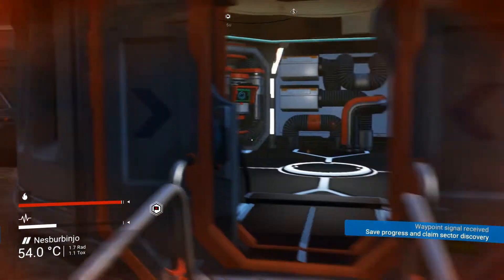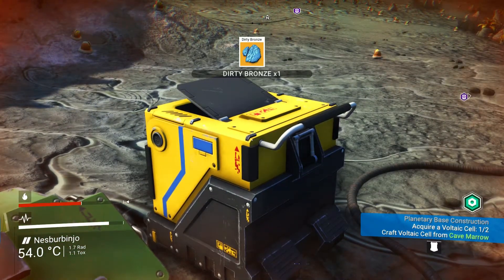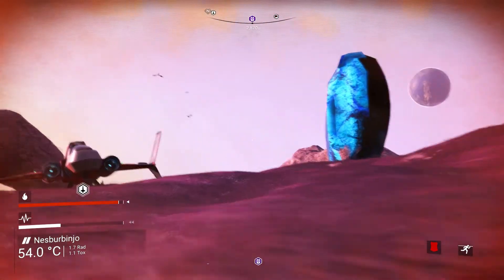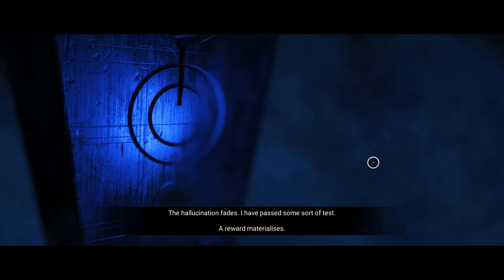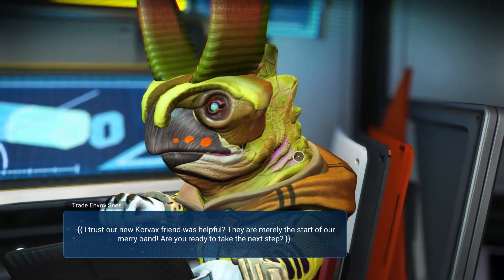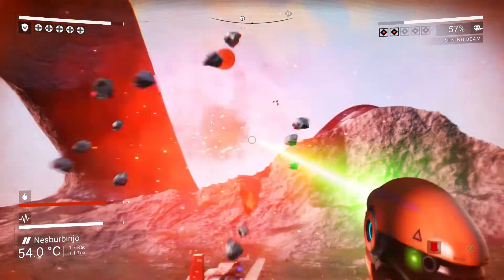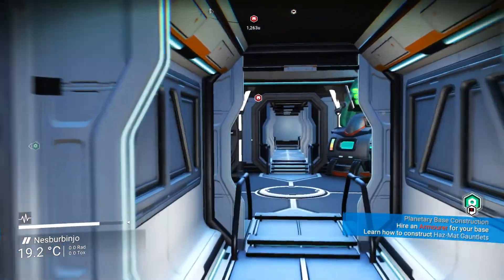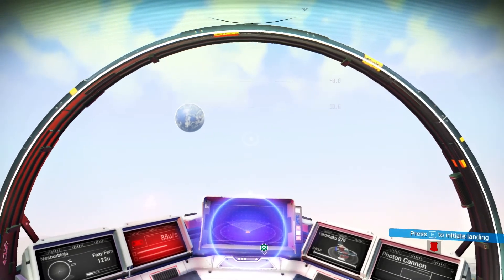DESTROYING SENTINELS! | Building a Weapons Station | Patch 1.3 Atlas Rises - No Man's Sky Part 10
[No Man's Sky seems way more in-depth than I was expecting, I'm looking forward to exploring it further!]